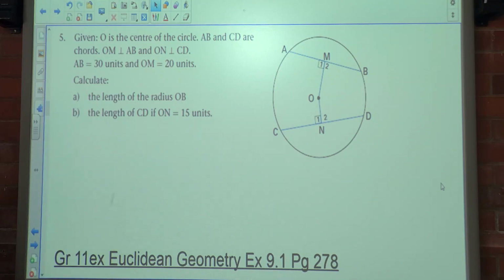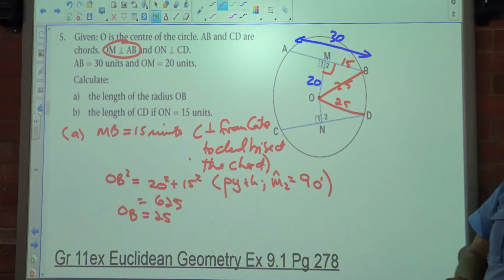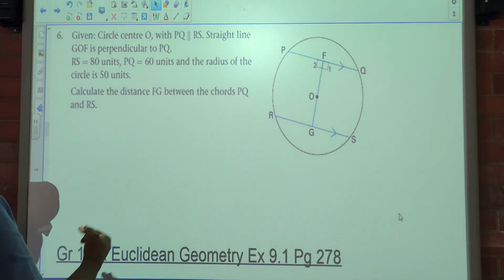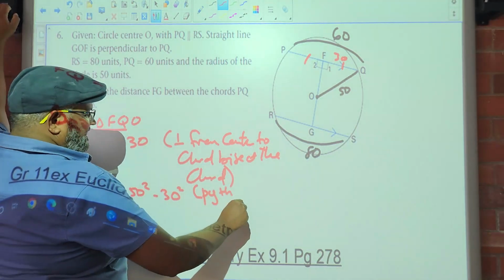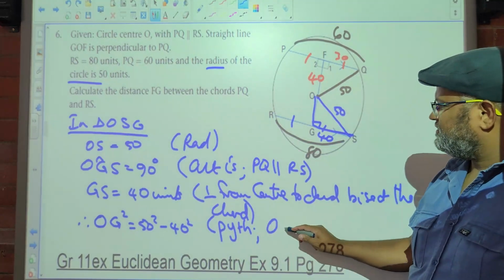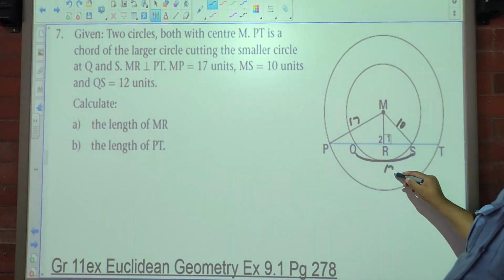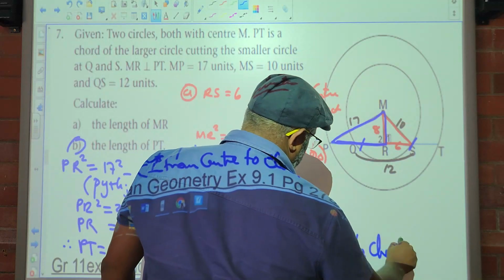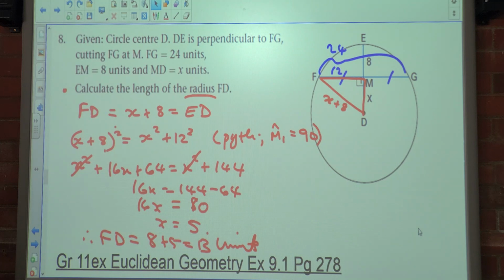Strategy to Approach Euclidean Geometry Riders | Euclidean Geometry grade 11 theorem | Mogamat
In this video, we're diving into the intriguing world of Euclidean Geometry, specifically focusing on Grade 11 theorems. Whether you're a student grappling with the intricacies of geometry or an enthusiast seeking a deeper understanding, this video is designed to equip you with effective strategies to tackle Euclidean Geometry Riders with confidence.

Euclidean Geometry, as one of the oldest branches of mathematics, holds immense significance in understanding spatial relationships and logical reasoning. Grade 11 introduces students to a range of theorems that form the foundation of this captivating discipline. However, navigating through the complexities of these theorems can often be challenging. That's where our strategies come into play.

Firstly, we'll embark on a journey to understand the fundamental principles underlying Euclidean Geometry. From the basic postulates to the properties of lines and angles, establishing a solid grasp of these concepts lays the groundwork for mastering Grade 11 theorems. I'll provide clear explanations and intuitive examples to ensure that you comprehend these essential building blocks.

Next, we'll delve into the specific theorems outlined in the Grade 11 curriculum. Whether it's the Angle Bisector Theorem, the Pythagorean Theorem, or the Circle Theorems, each theorem presents its own set of challenges. I'll break down the steps required to approach these theorems systematically, offering insightful tips to simplify complex problems. Visual aids and real-world applications will aid in enhancing your understanding and retention of these concepts.

Furthermore, I'll introduce you to problem-solving techniques that promote critical thinking and logical reasoning. Euclidean Geometry is not merely about memorizing theorems; it's about developing analytical skills to dissect problems and formulate effective solutions. Through practice problems and interactive exercises, you'll hone your problem-solving abilities and gain the confidence to tackle any geometry challenge head-on.

Moreover, I'll emphasize the importance of practice and perseverance in mastering Euclidean Geometry. Rome wasn't built in a day, and similarly, proficiency in geometry requires dedication and consistent effort. I'll provide resources and recommendations for supplementary study materials to support your learning journey outside of this video.

By the end of this video, you'll emerge equipped with a toolkit of strategies to approach Grade 11 Euclidean Geometry theorems with ease. Whether you're preparing for exams or simply seeking to deepen your understanding of geometry, this video will serve as your guide to conquering the world of Euclidean Geometry. So, grab your pencil and paper, and let's embark on this geometric adventure together!

 Euclidean Geometry grade 11 theorem
Gr 11ex Euclidean Geometry Ex 9.1 No 5 - 8

Ex 9.1 No 5 - 8